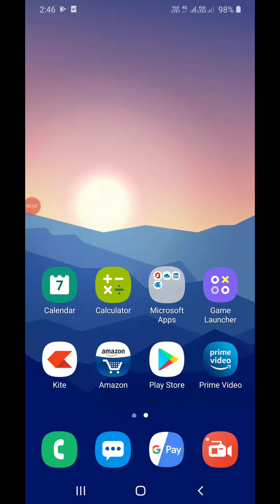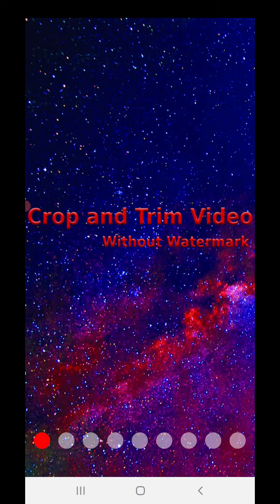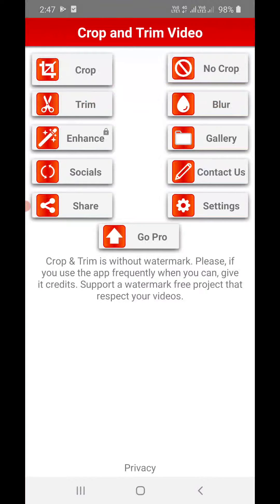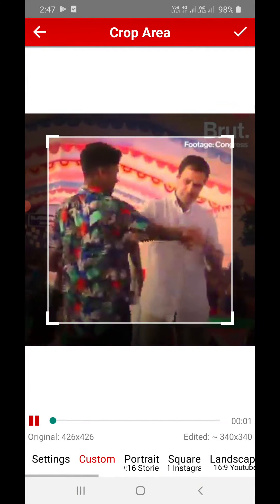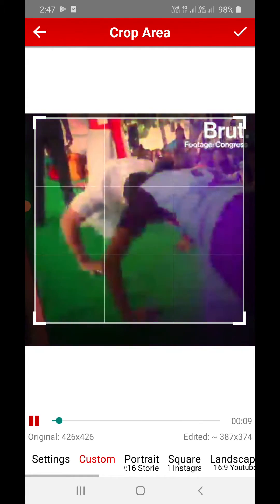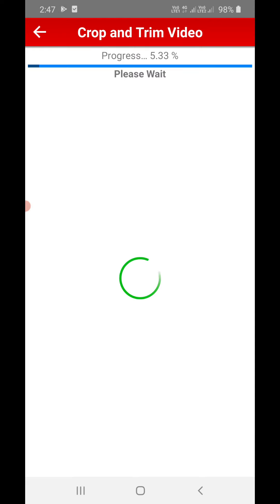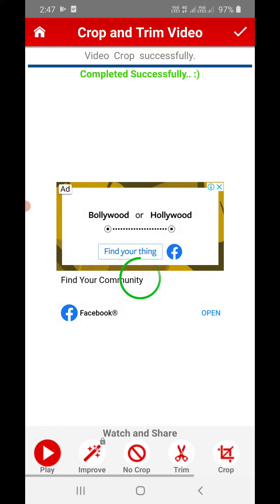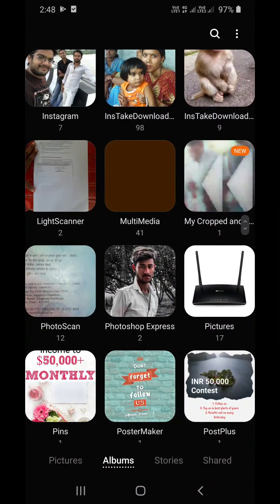How To Crop a Video on Android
android videoeditor cropvideos Learn how to crop videos on Android phone using cropped and trim video editor app.